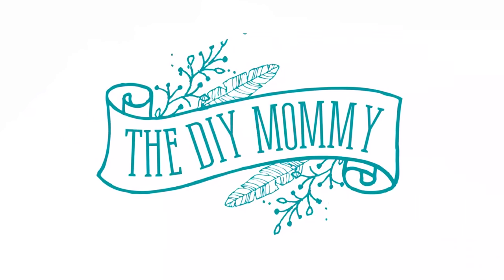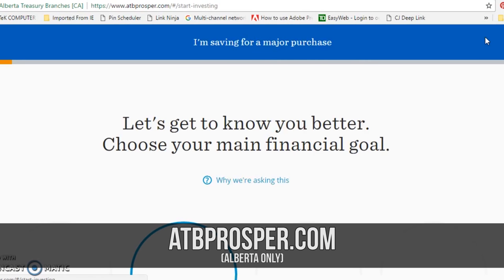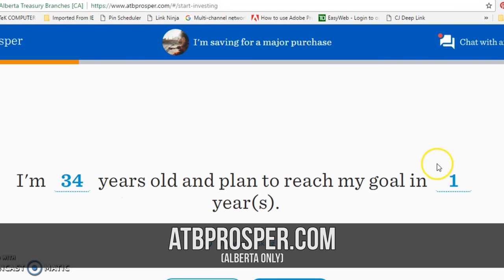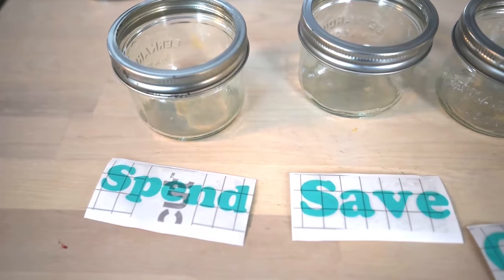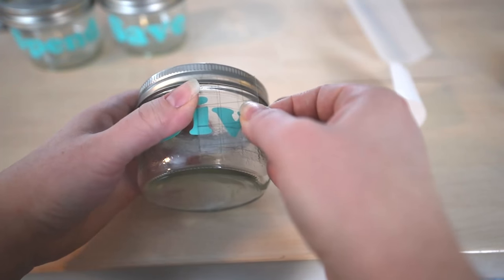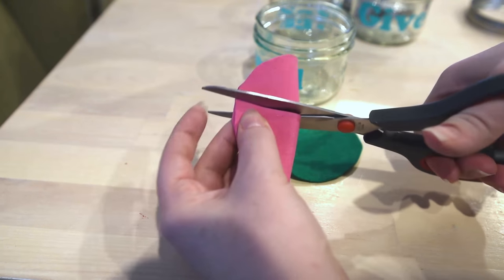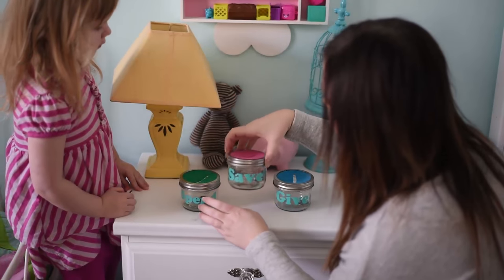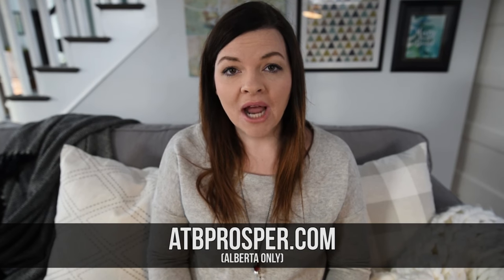DIY Money Jar Piggy Banks for Kids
Make these simple DIY money jars to teach kids how to spend, save, and give money. to learn about ATB Financial's easy investment tool.